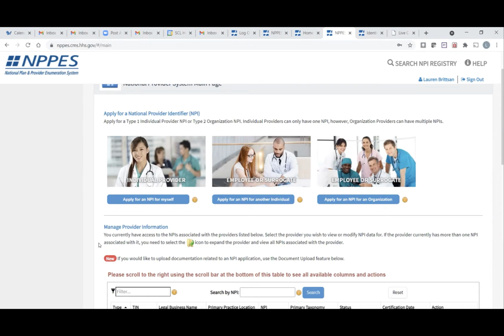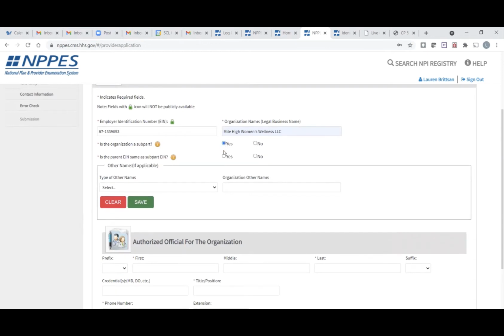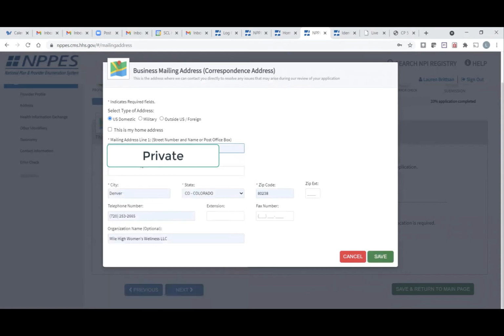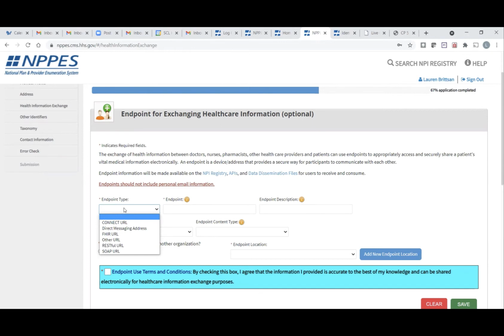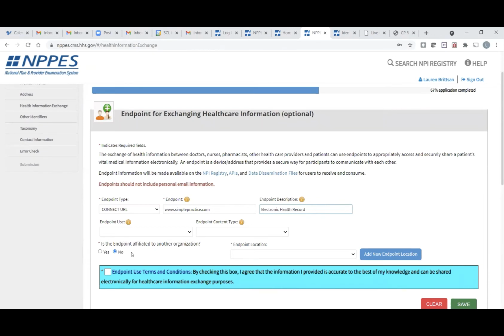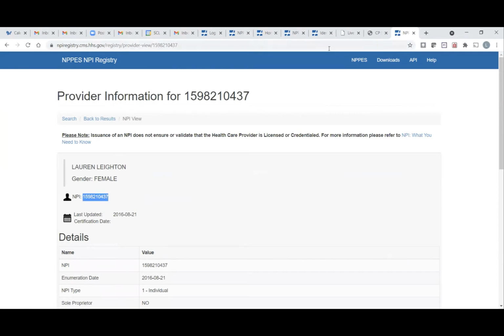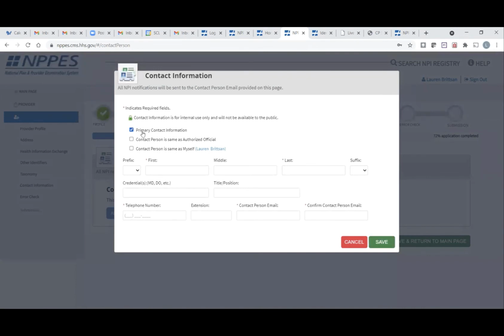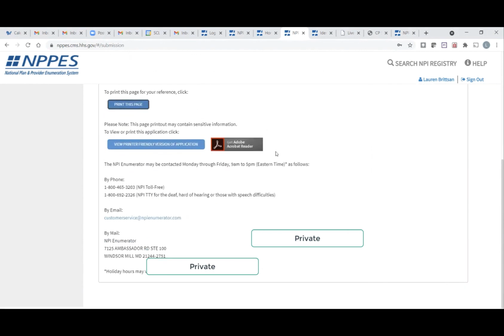Organizational NPI Application for Medicaid Group Practices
Explore this walk-through of the Organizational NPI required for group practices accepting Medicaid in Colorado!